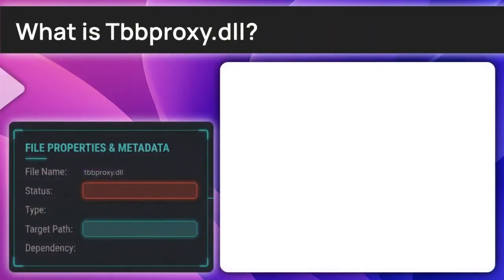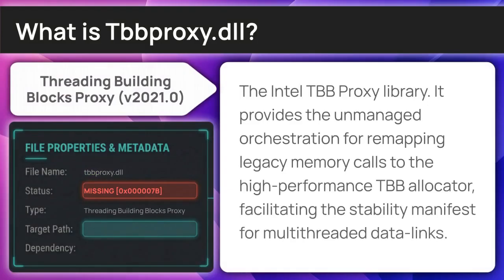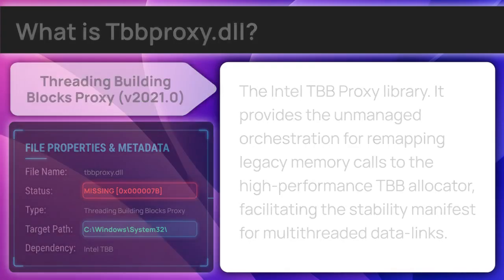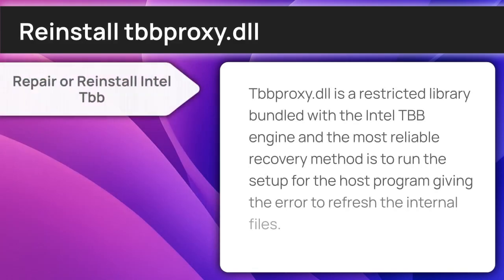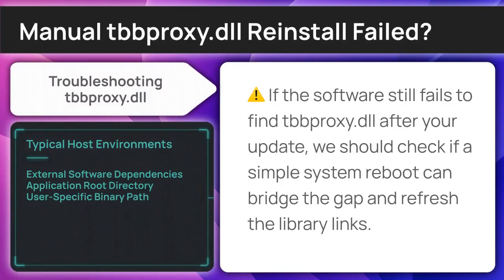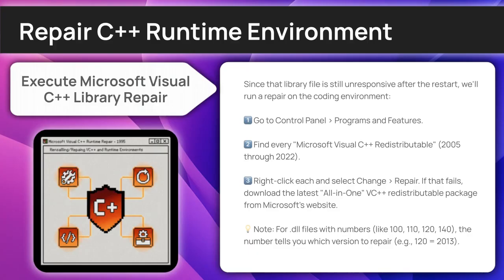Fix tbbproxy.dll Missing!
Tbbproxy.dll: Instructions to Repair Compatibility Issues Caused by Missing or Corrupt DLLs in Intel TBB. 🛠️⚙️ An optional system assistance tool is available at this address

This DLL error occurs when Windows can’t locate Tbbproxy.dll on your system. If Windows reports that Tbbproxy.dll can’t be found, it usually points to a dependency or installation problem within Intel TBB, which this video explains.

What is Tbbproxy.dll? The Intel TBB Proxy library. It provides the unmanaged orchestration for remapping legacy memory calls to the high-performance TBB allocator, facilitating the stability manifest for multithreaded data-links.

Built as a Native Win32 Library DLL, Tbbproxy.dll utilizes the Threading Building Blocks Proxy to support Intel TBB functions. I’ve broken down the troubleshooting process into clear, easy-to-follow steps.

▶ Main points discussed:

- Find information on the tbbproxy.dll file

Timestamps:

00:00 - tbbproxy.dll Error Fix Without Downloading DLL Files
00:17 - What Does tbbproxy.dll Do on Windows PC
00:37 - Reinstall tbbproxy.dll Without Errors (Safe Method)
00:56 - Restart Your Computer to Ensure Fix Works
01:16 - Repair C++ Runtime Environment to Fix tbbproxy.dll Error
02:01 - Is tbbproxy.dll a Virus or Safe File